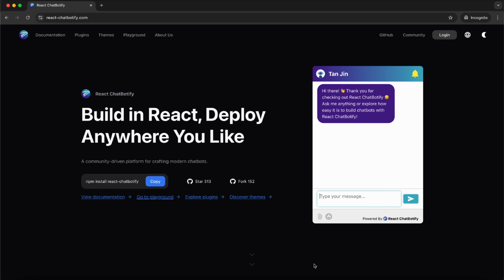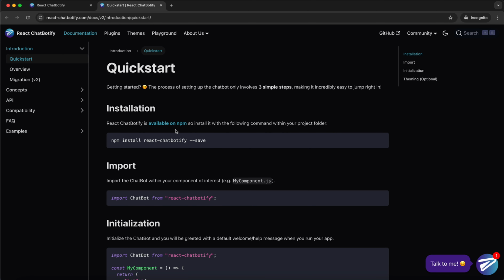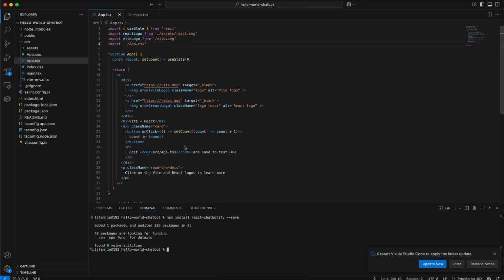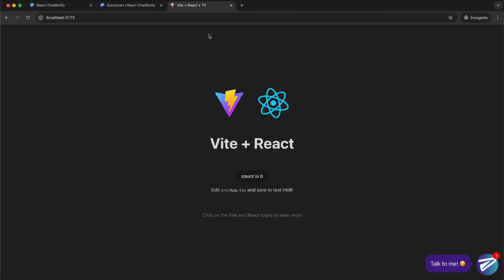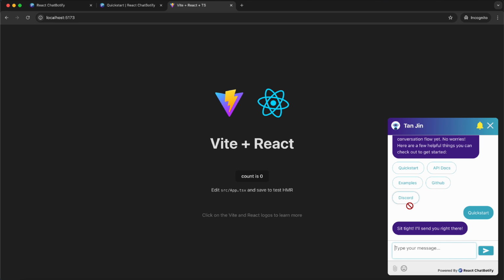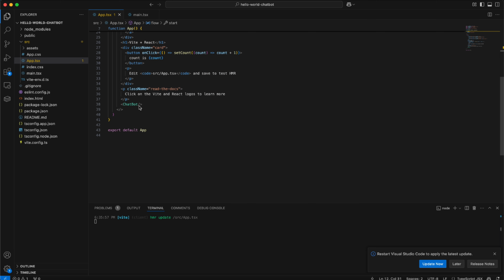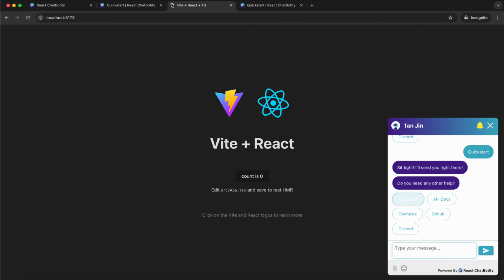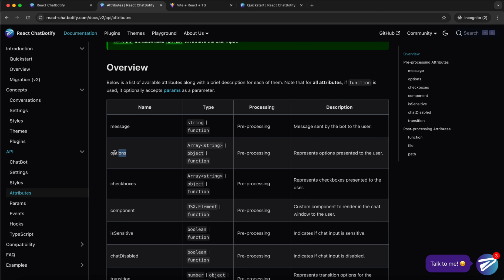How to Create a Hello World Chatbot with React ChatBotify | Tutorial Series #1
In this Tutorial Series kickoff, we'll build our very first chatbot using React ChatBotify. Our goal: a simple bot that says “Hello world!”

Learn how to set up the bot, define conversation flows, and render it inside a basic React application.